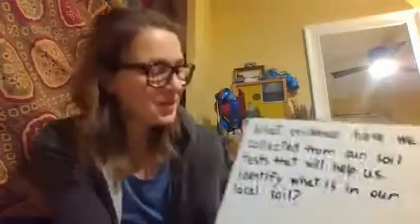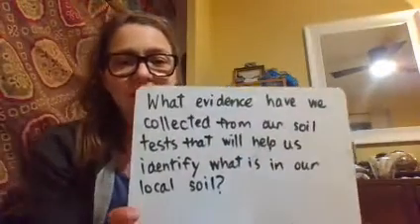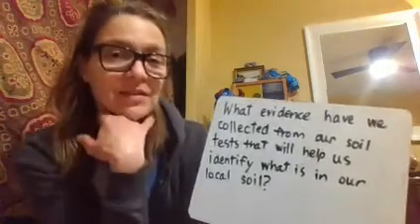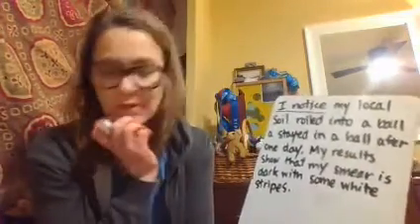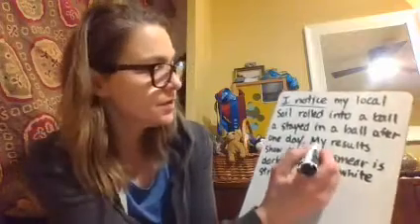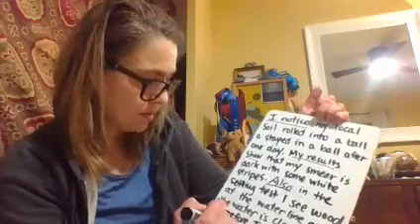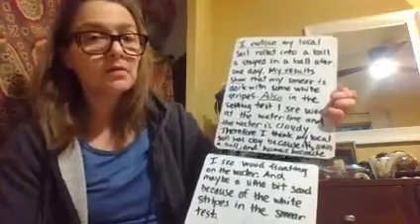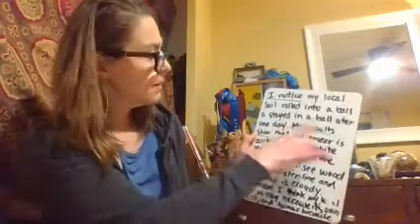Soils lesson Local Soil part 2 writing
Writing about our results, what is in our local soil